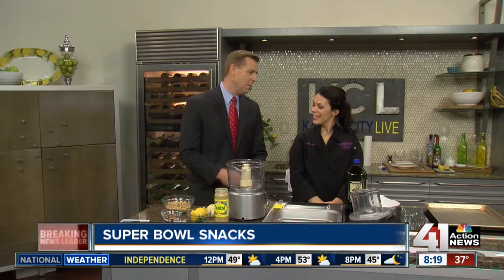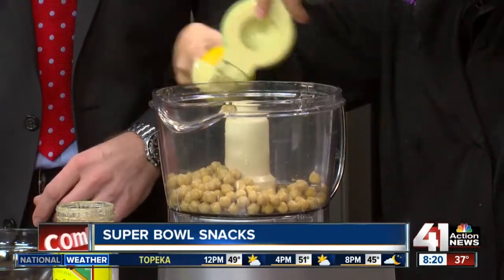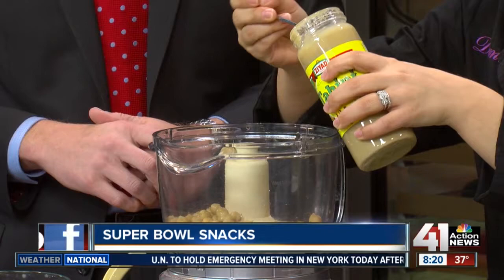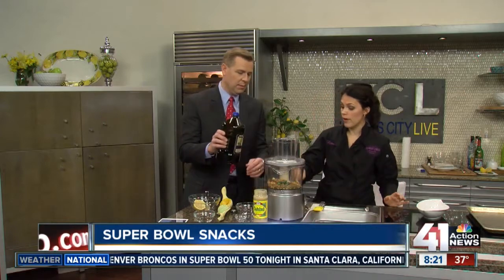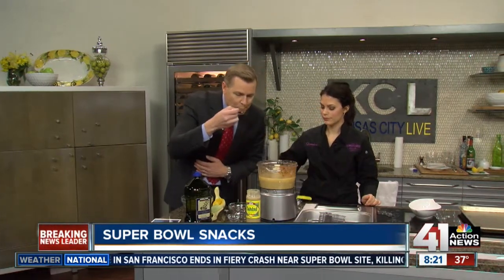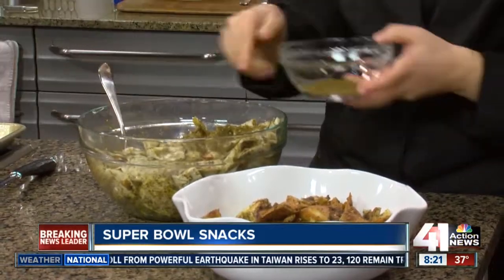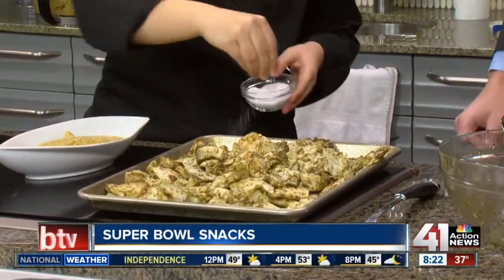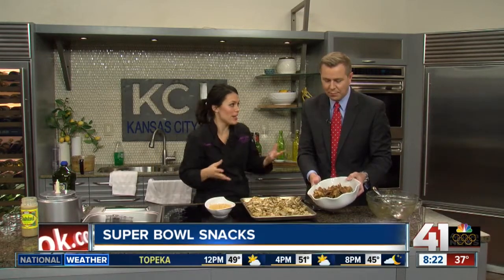Super Bowl Snacks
Daniela Abel from the Culinary Center provides some great ideas for Super Bowl snacks.

41 Action News, KSHB, brings you the latest news, weather and investigative reports from both sides of the state line.